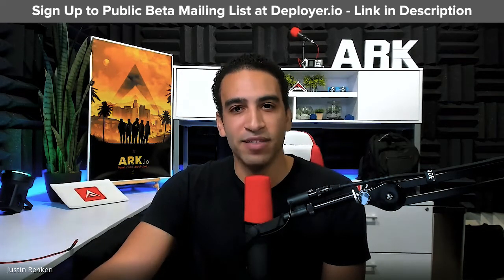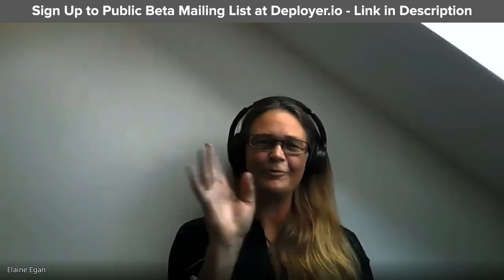Discussing ARK's Deployer: Easy Blockchain Creation for Beginners, Experts, Businesses & Enterprises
What's the easiest way to create a cryptocurrency? If you want to know how to make a blockchain, members from the ARK team discuss the upcoming version of Deployer, the simplest way to deploy a blockchain. to create a blockchain today, but the new version launching in Public Beta during Q4 2020 will automate more things in the background and allow you to create a blockchain in one click. Think 'blockchain creation for dummies' but with much more power in customization. The new version of Deployer will enable blockchain creation for beginners, experts, businesses and enterprises. In this video, members of the ARK team discuss the features and testing experiences of the new Deployer, and answer community questions.
TIMESTAMPS:
**00:00:00** Introductions
**00:01:50** Brief Deployer History
**00:02:42** The Problem Deployer Solves
**00:05:45** From Hackathons to the Real World
**00:06:44** Deployer as a Tool for Partnerships
**00:08:57** How Real is the Barrier to Entry
**00:10:33** Deployer Community Impact
**00:12:49** Initial Impressions from Testing
**00:21:58** What's the Cost to Launch a Chain?
**00:24:32** How is Deployer Relevant to Current Partners?
**00:26:15** Why Rebrand to Deployer from ARK Deployer?
**00:28:59** Will I Get Stuck with New Version of Deployer?
**00:30:49** Is This Empty Hype?
**00:32:54** Will There Be a Community Contest?
**00:33:44** How Will New Projects Get Discovered?
**00:35:57** Will There Be ARK Swap Market for Deployed Coins?
**00:40:00** ARK vs Ethereum
**00:47:30** Will EVM Be Possible on ARK?
**00:49:47** Walk in the Park?
**00:54:44** Everything in One Wallet?
**00:57:12** Future of Deployer?
**00:59:30** Thanks and Conclusion
DEPLOYER FIRST LOOK ARTICLE:
EVOLUTION OF DEPLOYER ARTICLE:
USE CURRENT DEPLOYER:
MARKETSQUARE ROUNDTABLE VIDEO:
ARK empowers everyone, regardless of their aim or technical background, to quickly and easily leverage blockchain technology. We provide the tools and resources that enable individuals, developers and startups to apply blockchain technology as a foundation for their own projects, applications and ideas.
There are legal details that pertain to the ARK Whitepaper and all other materials released by ARK.io. Consult these legal details.